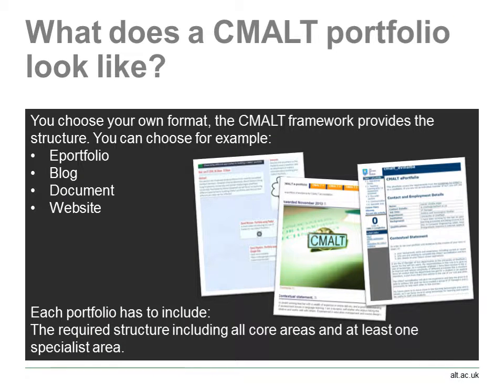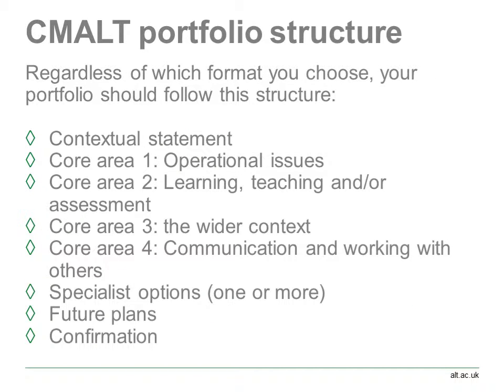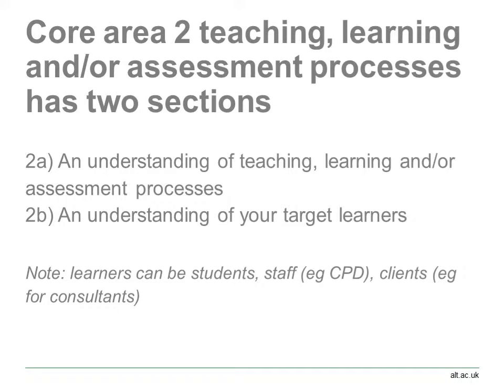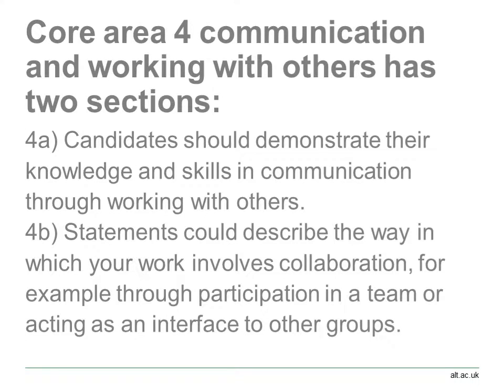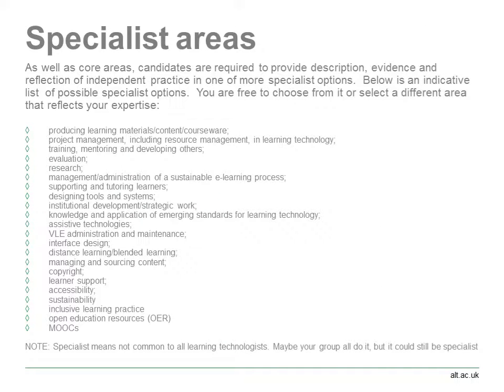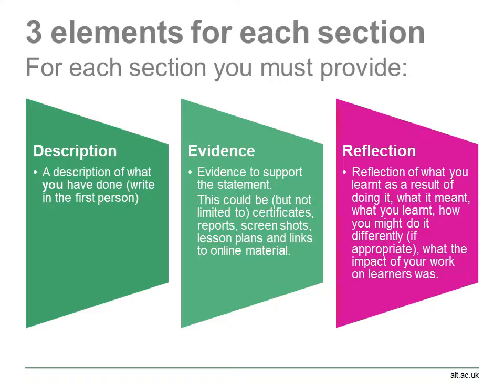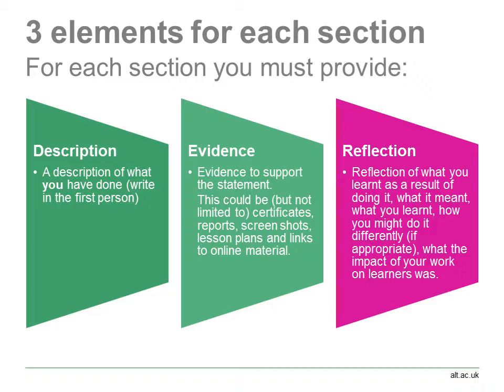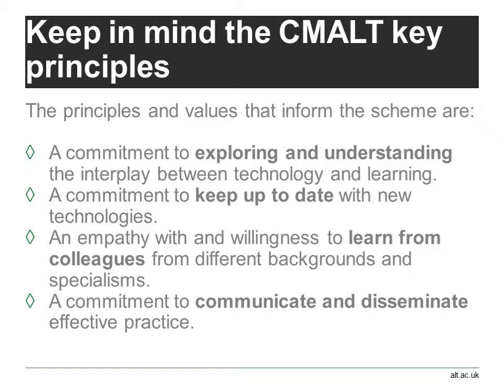How to approach writing and building your CMALT portfolio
This short video talks you through ways to approach the writing and compilation of your CMALT portfolio.